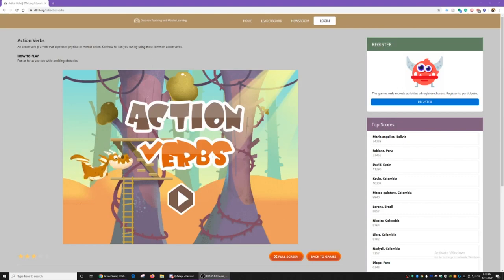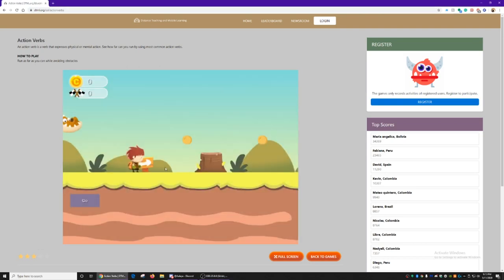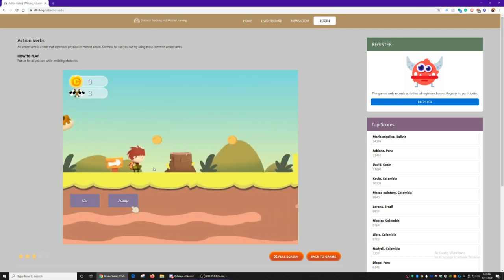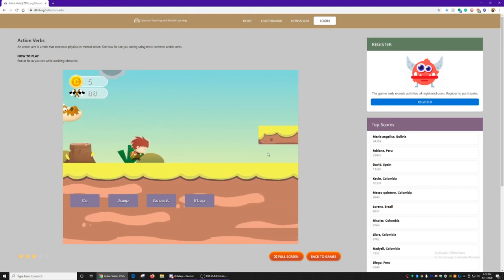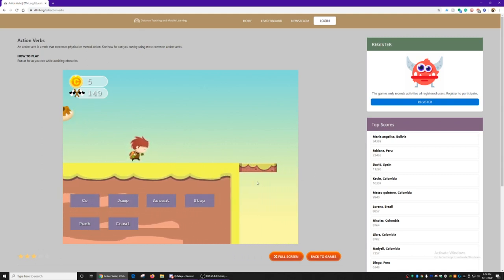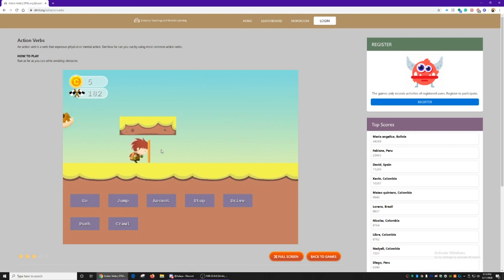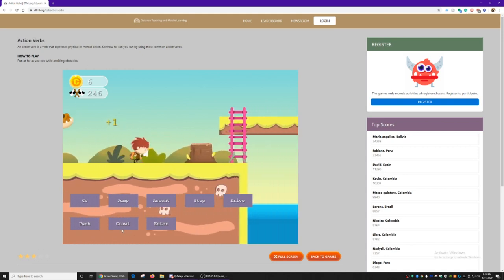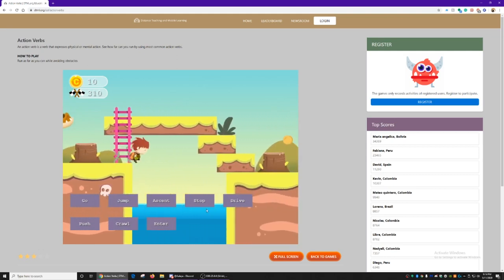Action Verbs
How to play game action verbs